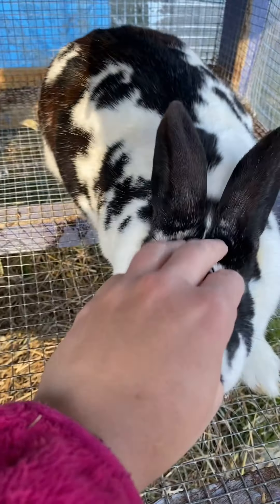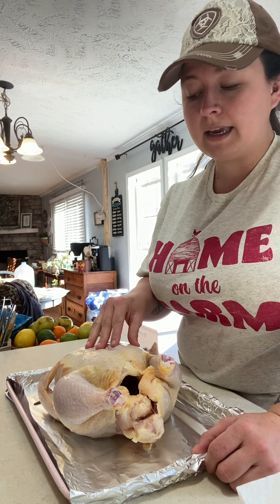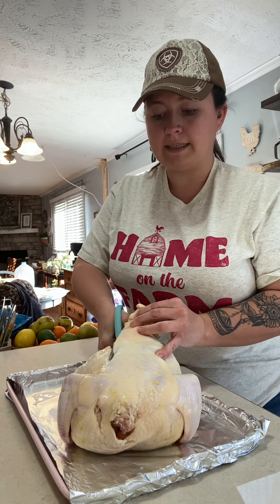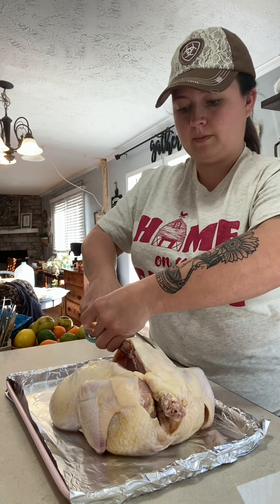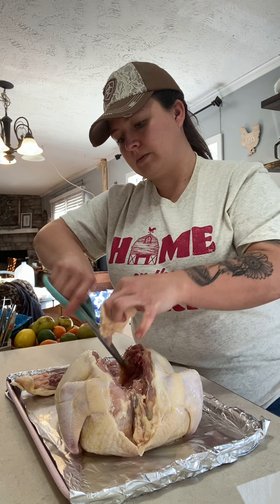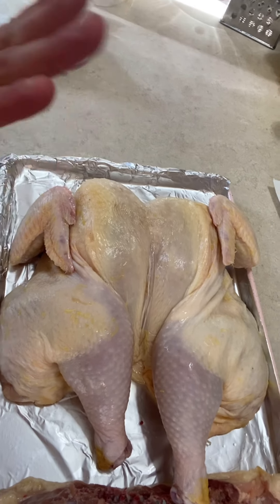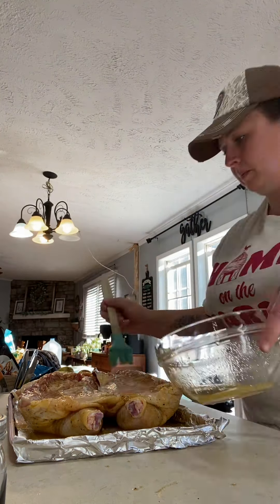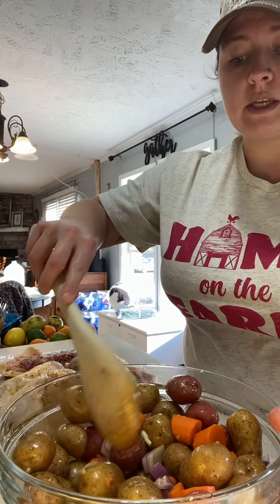Busy as usual on the mini farm